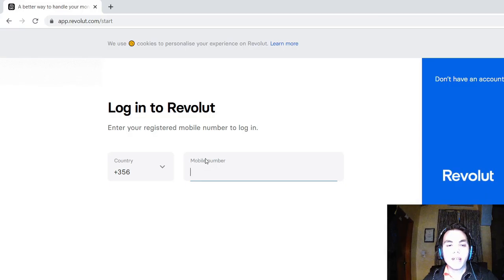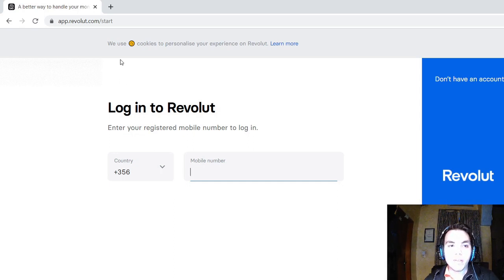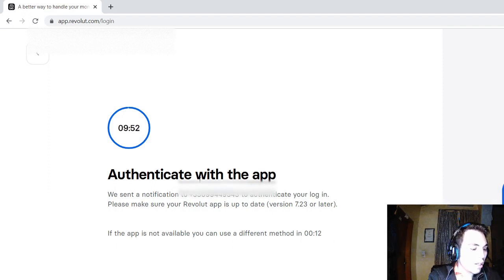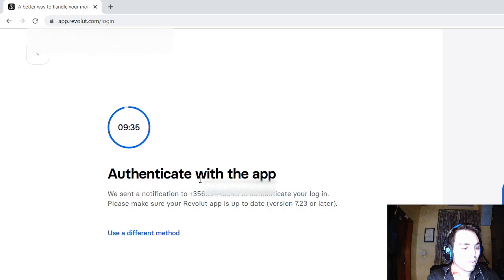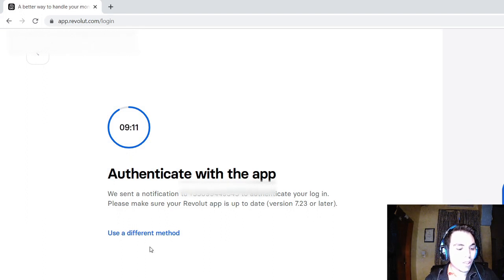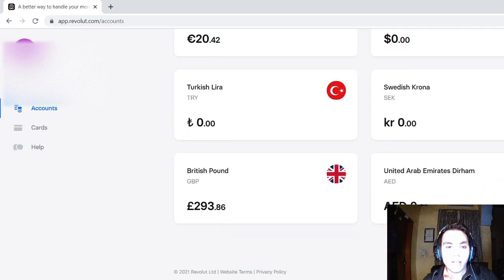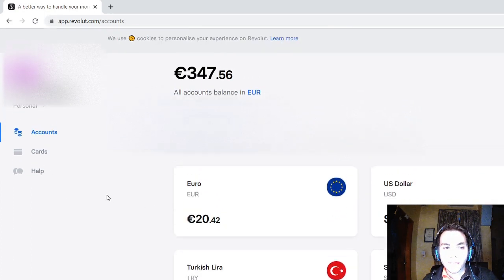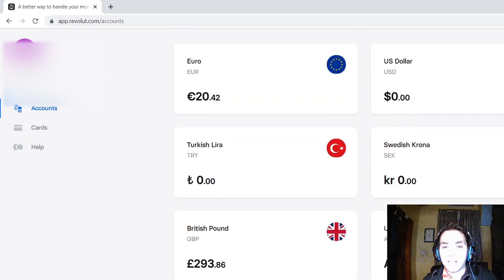REVOLUT DESKTOP APP EASY DOWNLOAD AND FEATURES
0:00 - Revolut Desktop: Intro
0:27 - Authenticate
1:20 - Enter Revolut Desktop